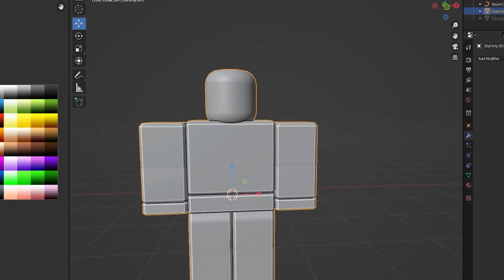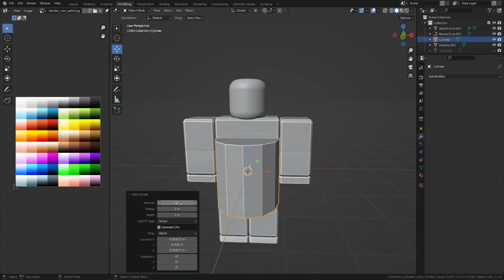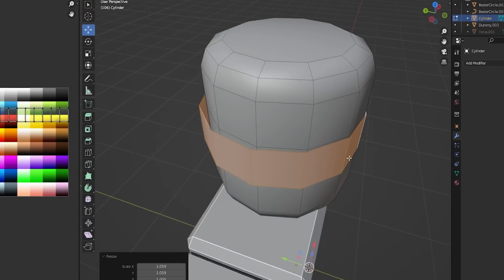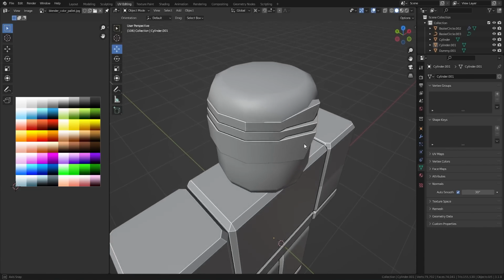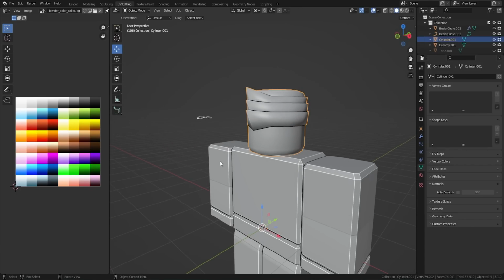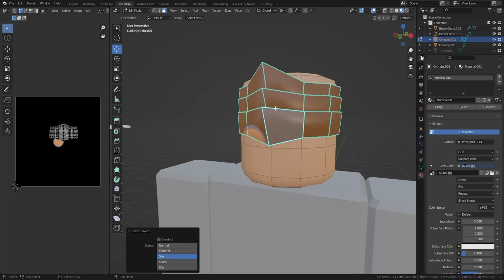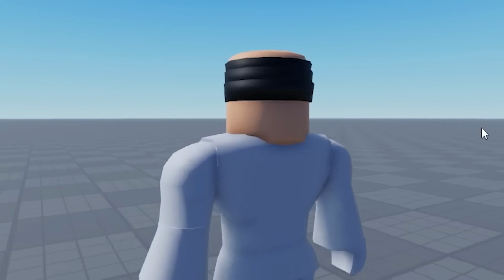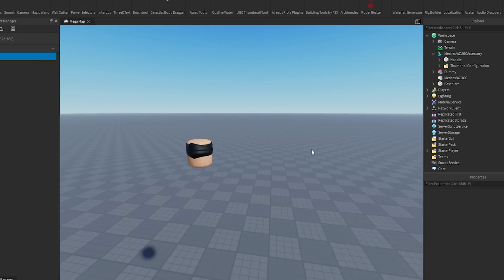How To Make Roblox Accessories (Get Robux!)